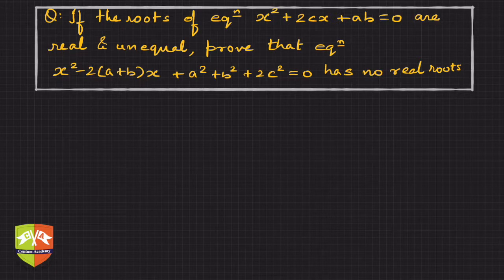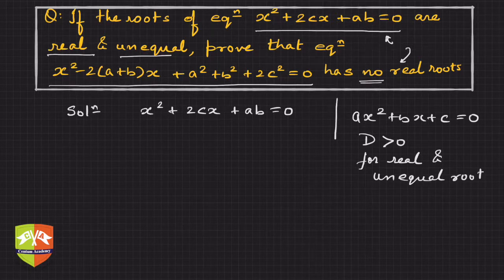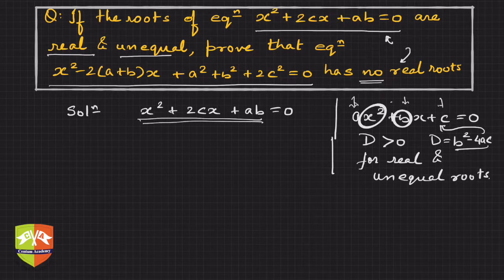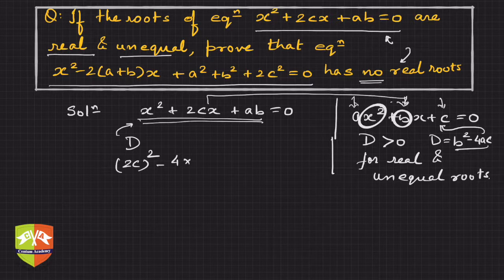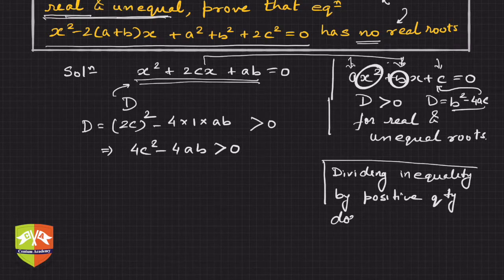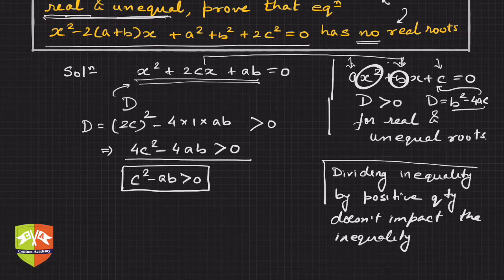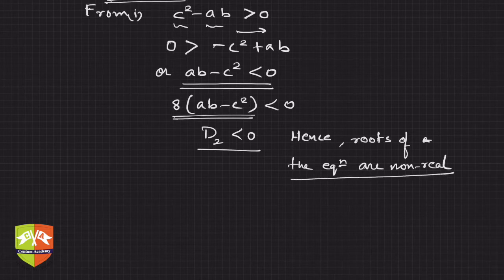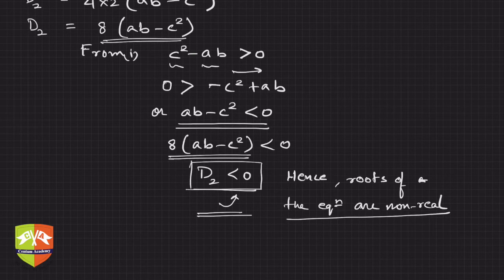QUADRATIC EQUATIONS: 21. Solved Example # 15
Chapter Name: Quadratic Equations
Topic: Solved Example
Grade: X
Author: Tushar Sinha

Problem on nature of roots of a quadratic equation.

Higher Order Thinking Problem (HOTS)